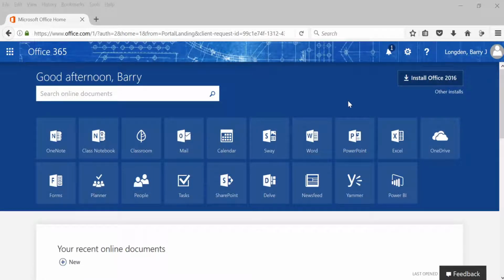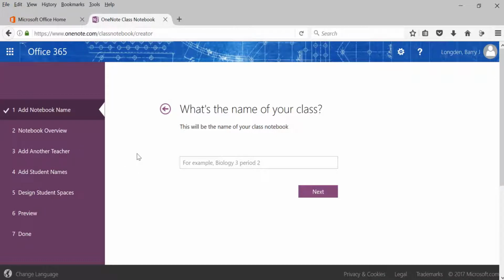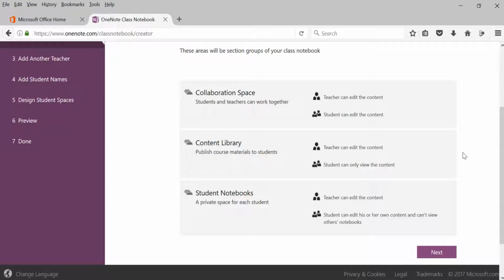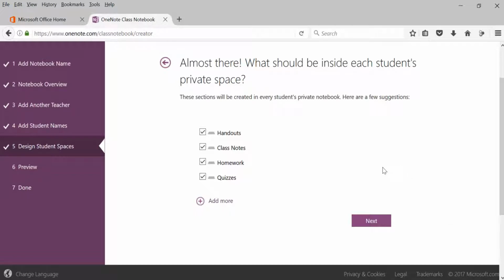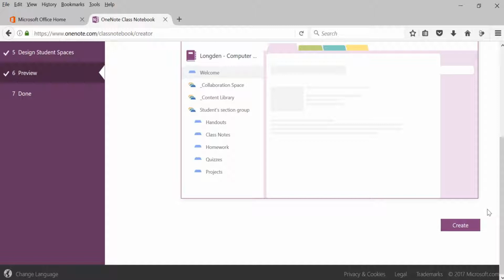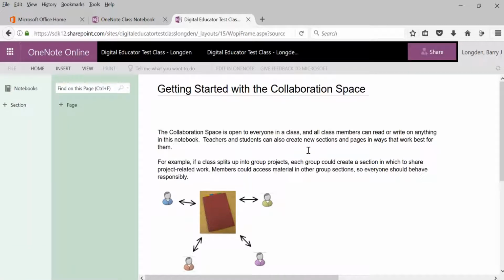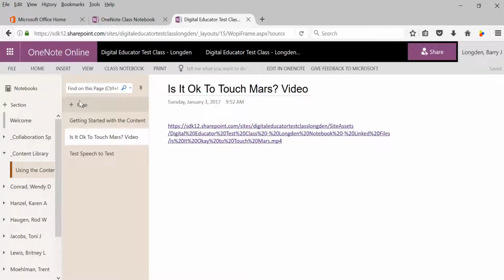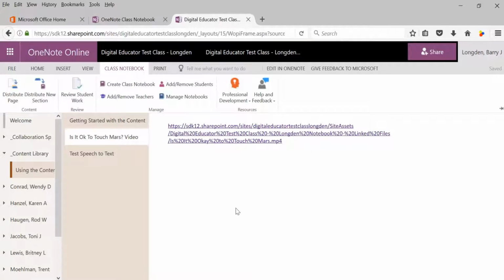Class Notebook Introduction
Introduction on getting started using Class Notebook (OneNote) on Office 365.